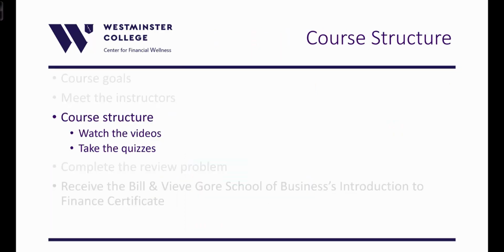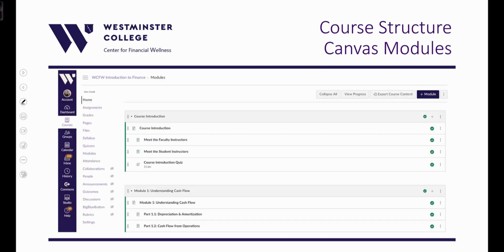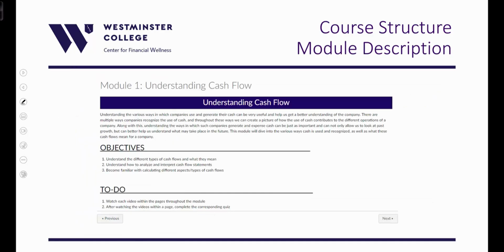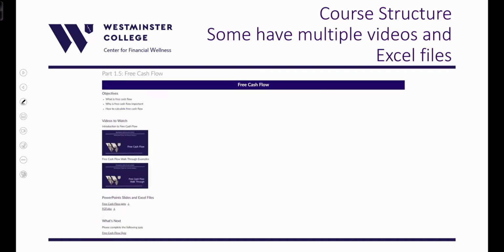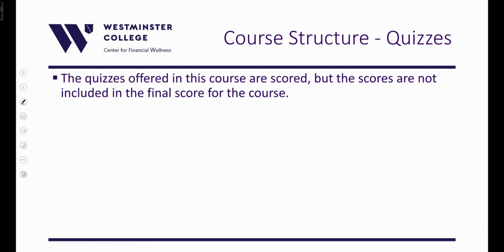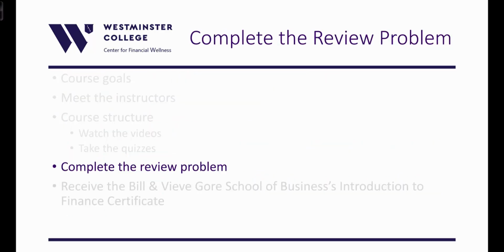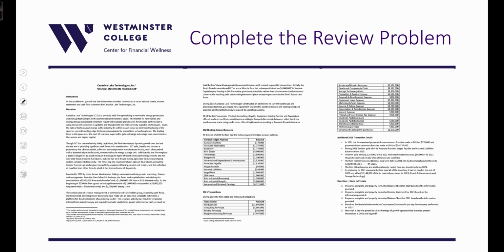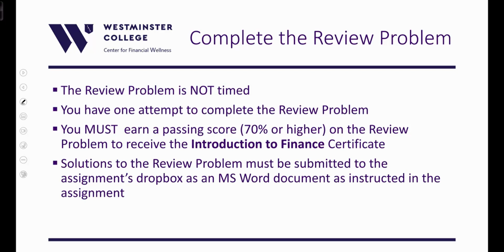Introduction to Finance - Course Introduction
This video, titled “Introduction to Finance”, details the structure and methods used in the Introduction to Finance course offered in one of the modules in the Business Certificate Series prepared by the Center for Financial Wellness at Westminster College’s Bill and Vieve Gore School of Business.